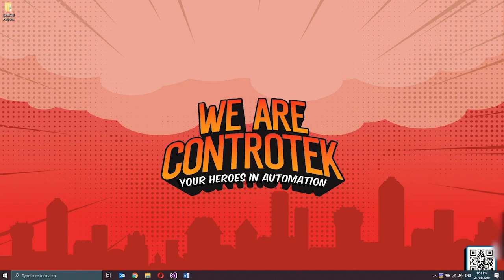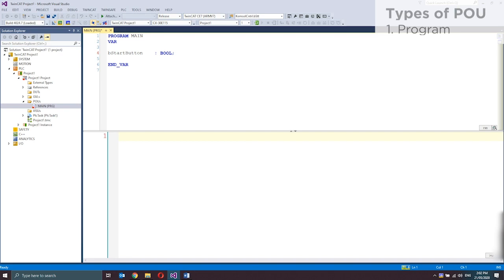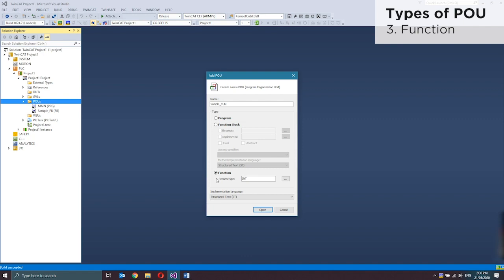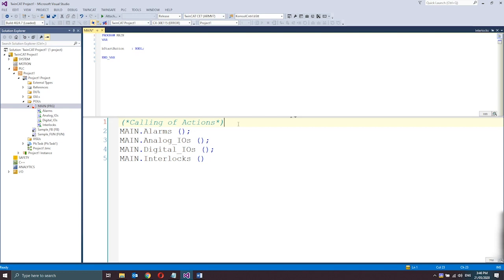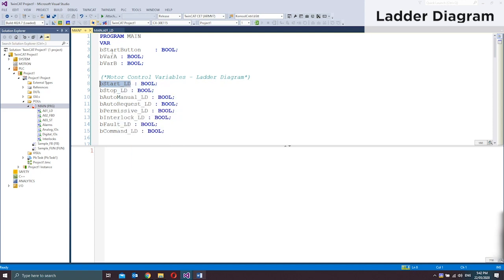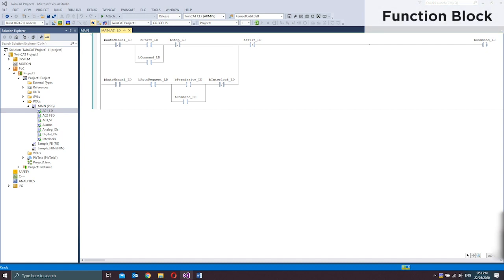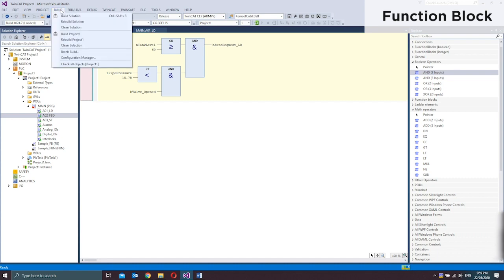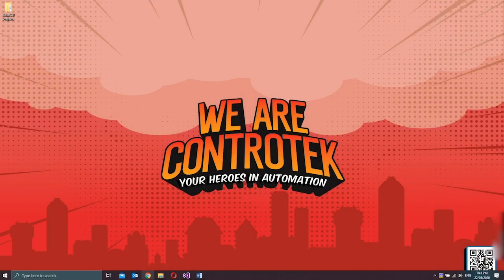Episode 9 - IEC 61131-3 Programming in TwinCAT3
Learn about TwinCAT3 programming for FREE in Controtek's Online Superhero Academy right at the comfort and safety of you own home!

In this episode, we will discuss about IEC 61131-3 Programming in TwinCAT3.

IEC 61131-3 is an international standard for programming languages of Programmable Logic Controllers. It is the 3rd part of the IEC 61131 standard for PLCs, prepared and published by the International Electrotechnical Commission, if some of you are not yet familiar, they’re the Organization for International Standards about Electrical, electronics and other related technologies. The IEC 61131-3 aims to give programmers flexibility when it comes to using the hardware of different vendors. So if you know how to program those languages it will be easier to handle different vendors because they all look like the same, and they can all implement the IEC- 61131-3 standard.